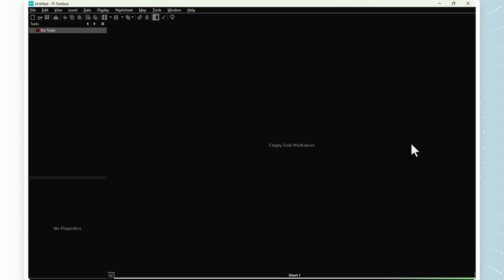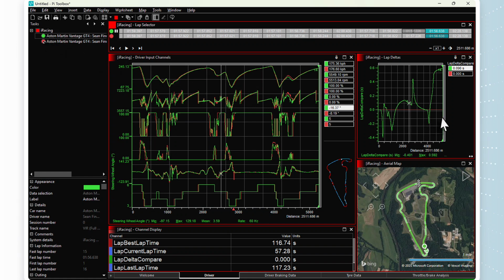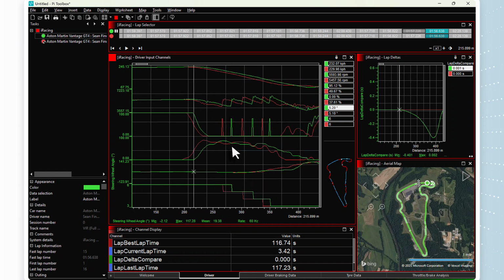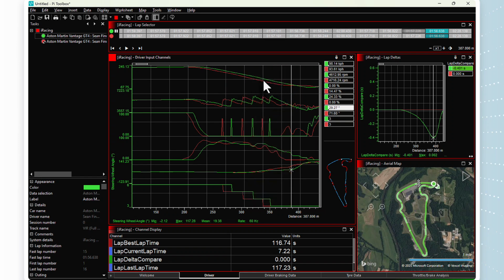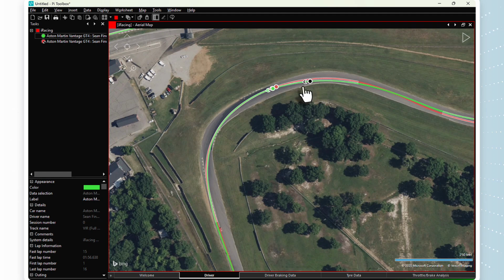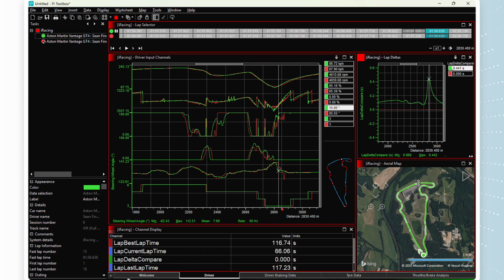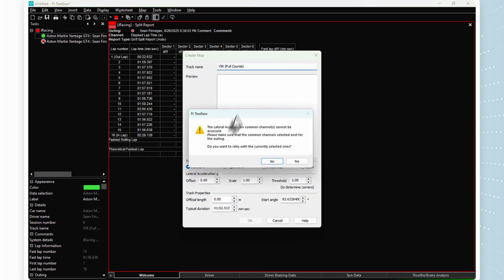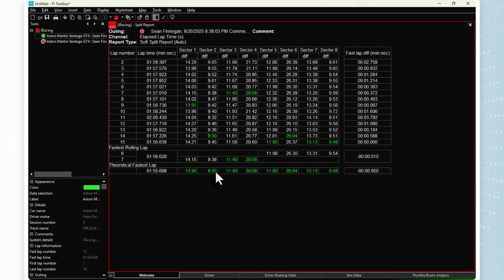Using Pi Toolbox to Find Lap Time in iRacing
This is for the folks just getting started with data analysis with Pi Toolbox and iRacing telemetry.  I show some simple ways to look at your own data to find opportunities to improve lap time.  I also talk briefly about creating maps with sectors and show how to create a split time display.